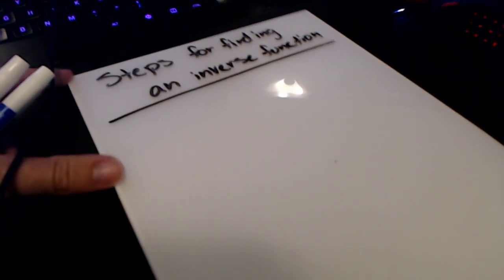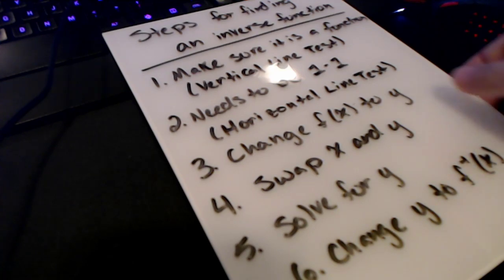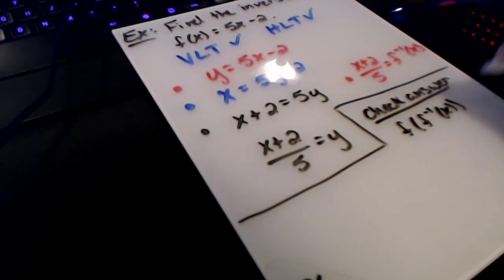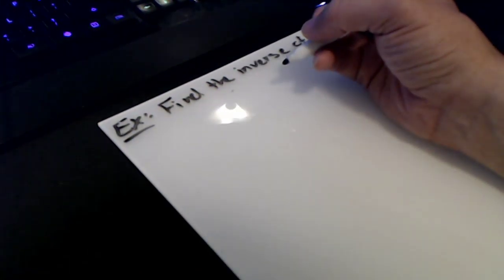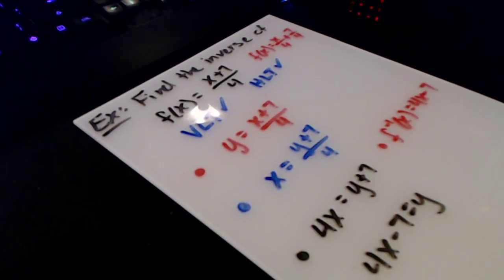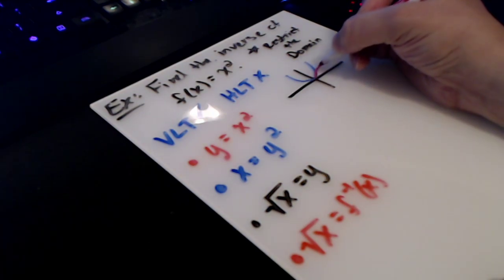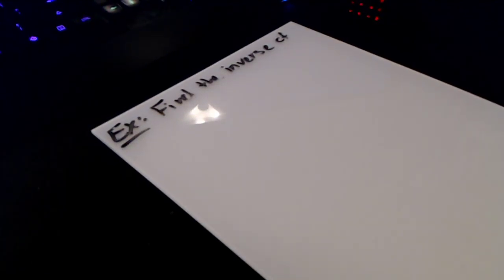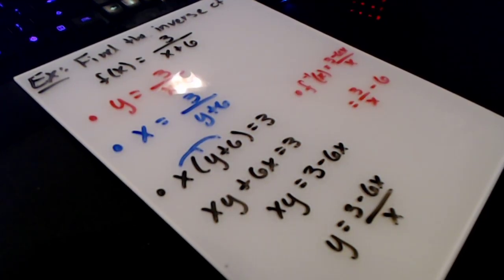The Math Man Mondays presents Inverse Functions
Tonight's The Math Man Monday is all about Inverse Functions. I have setup steps for you to go through as well as shown problems. Please let me know via twitter or the youtube comments if you have any questions. Hope you have a Happy Halloween and see ya next Monday!